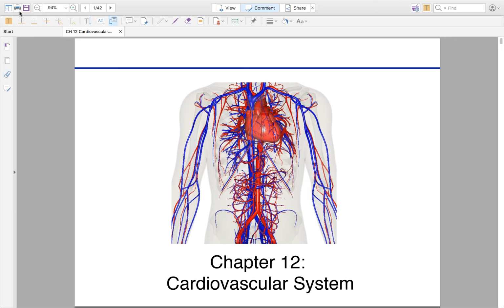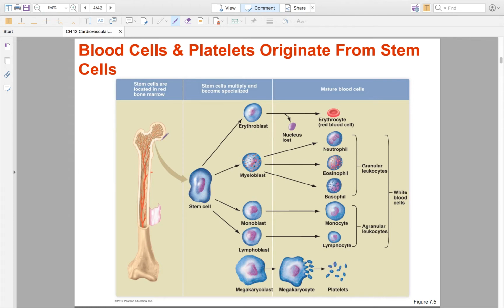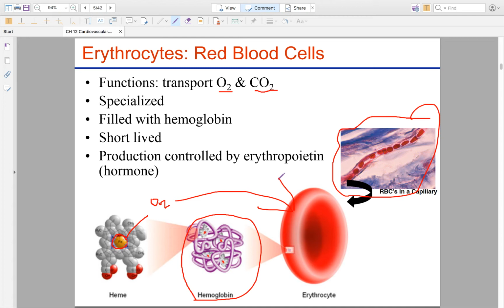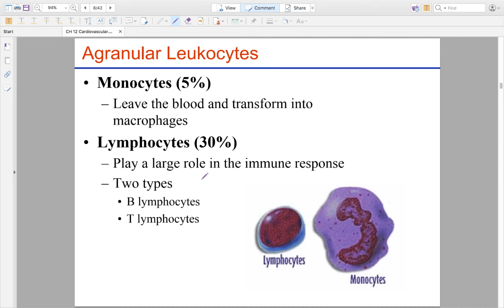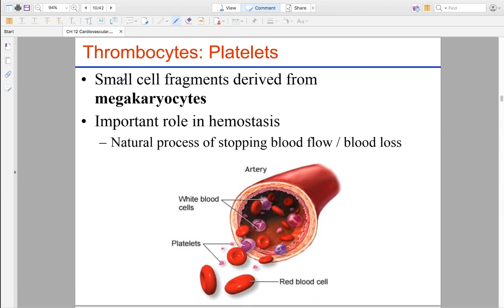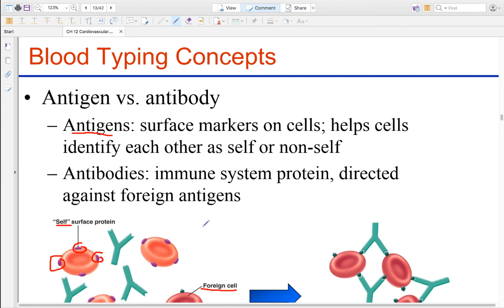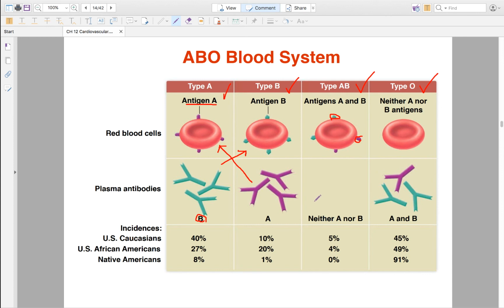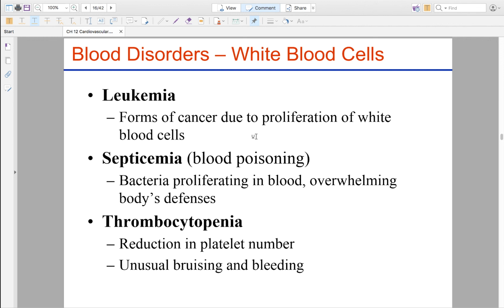Cardiovascular System Part 1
Intro and Blood